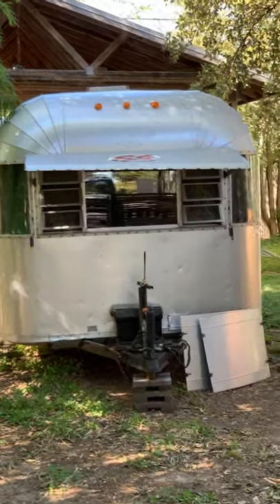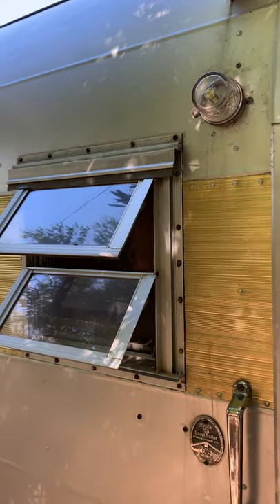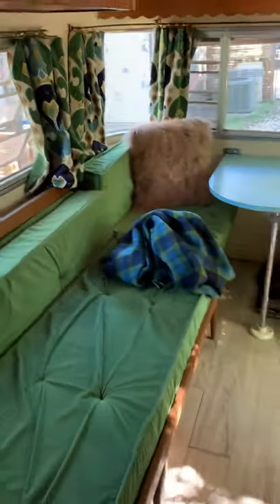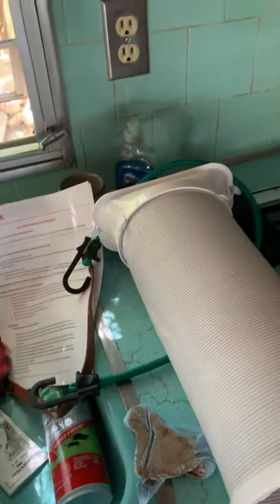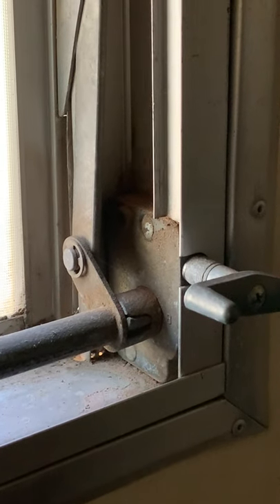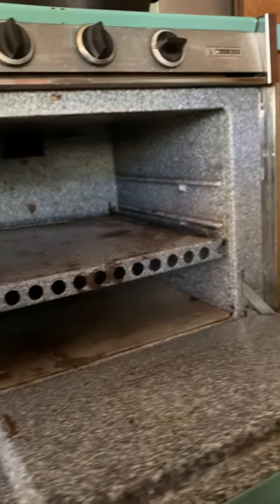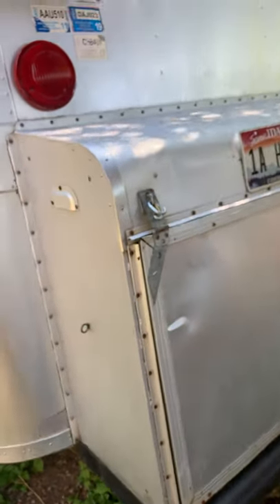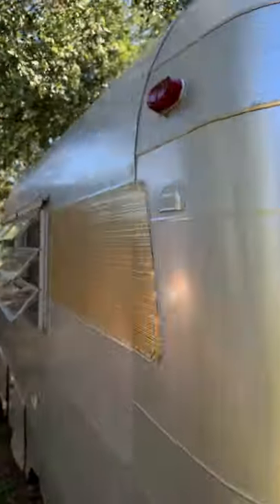68 Silver Streak Sabre 18.5'